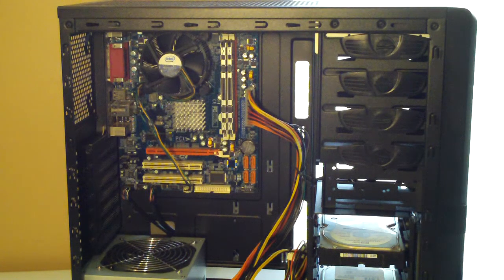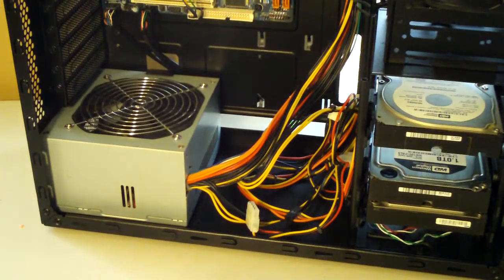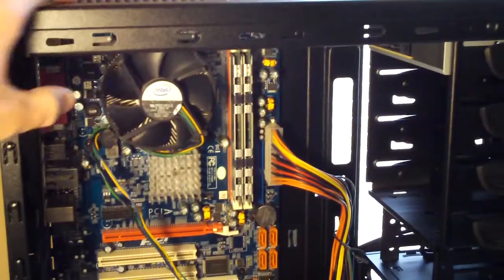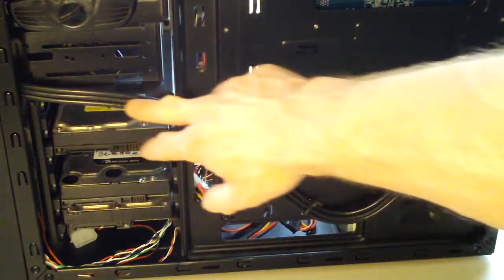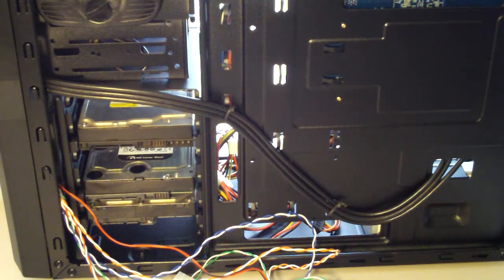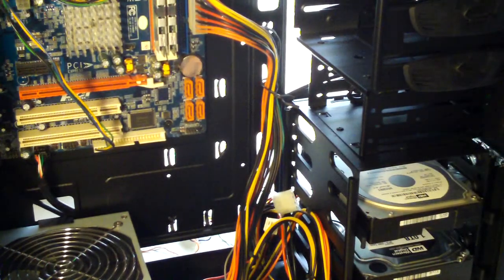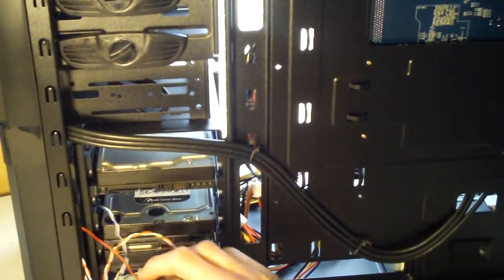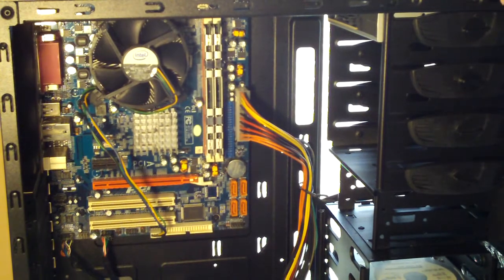Home Storage Server Part 2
Home Server Build Part 2

E4500
ZOTAC 610i N73 VALUE
4GB DDR2-800
WD Caviar SE16 250GB
Seagate Barracuda 250GB
WD Caviar Black 1TB
Powerman 300W
Diablotek EVO case